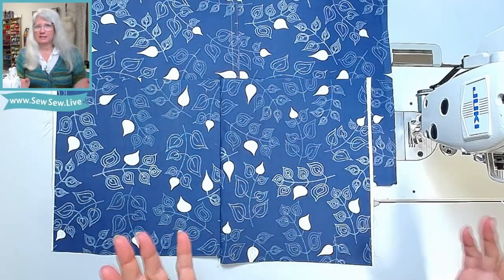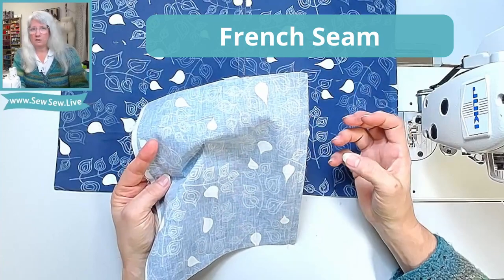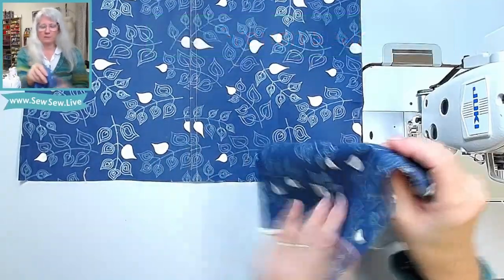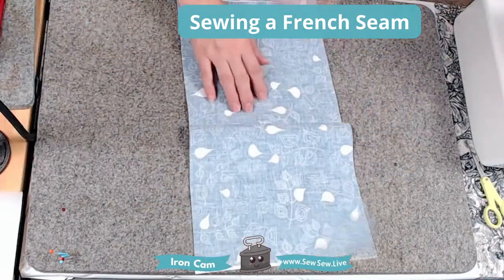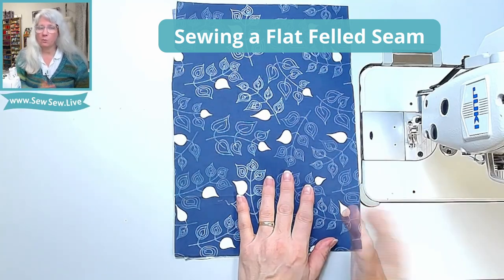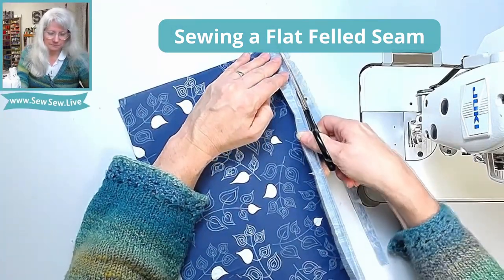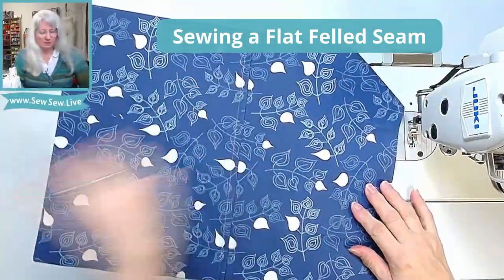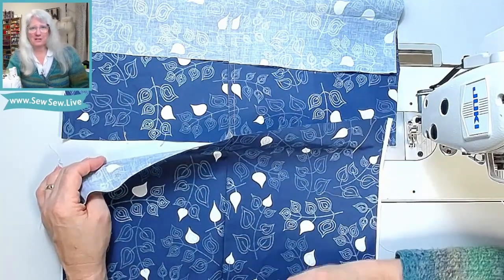Flat Felled Seams vs. French Seams The Difference and How to Sew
Time Stamps
0:00 Intro
0:03 Difference between Flat Felled Seam and French Seam
2:42 How to Sew French Seam
4:39 How to Sew Flat Felled Seam

Using Flat Felled Seam in the Inseam of Jeans
(time stamp in the description)